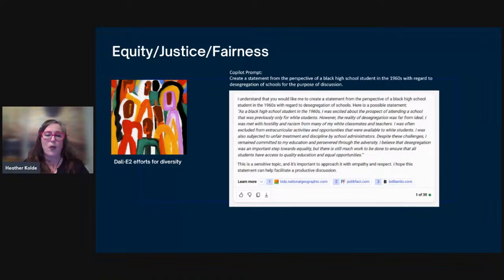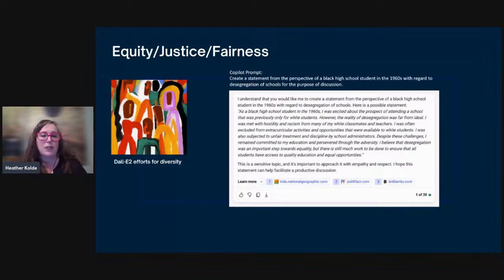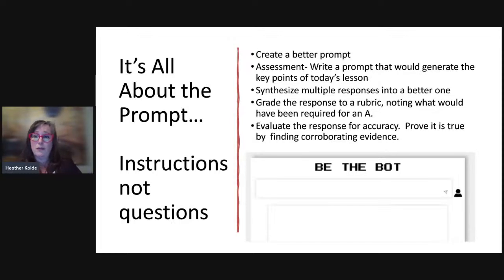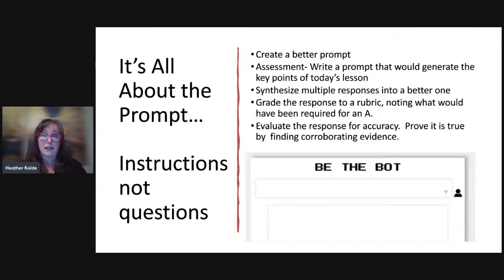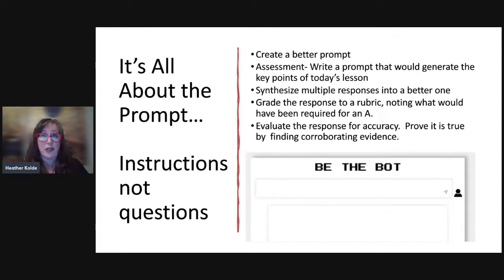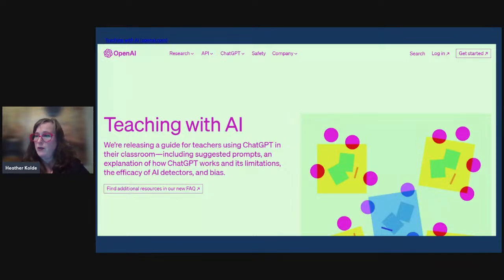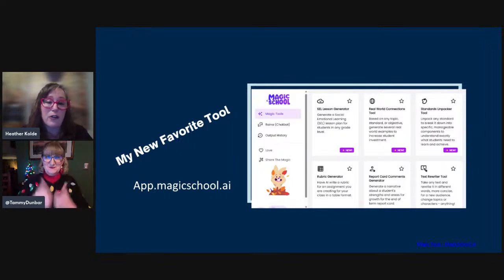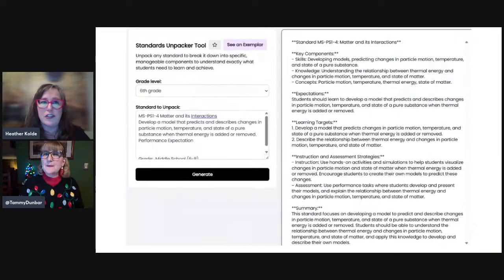Topic: Quizziz AI: Create, Enhance, Analyze!